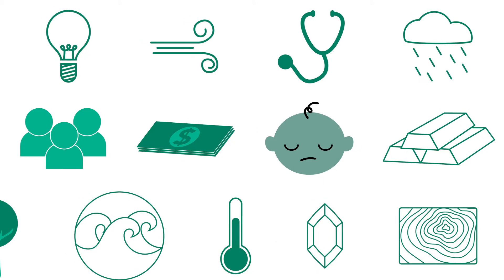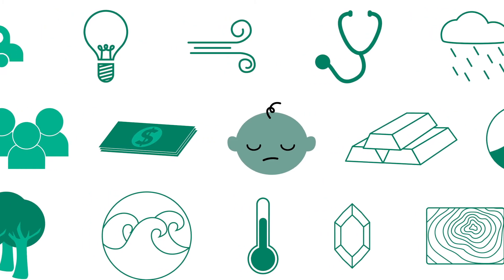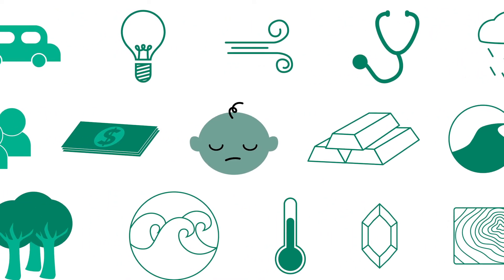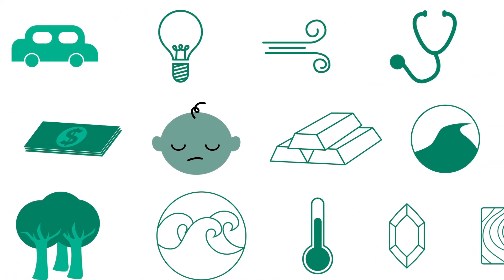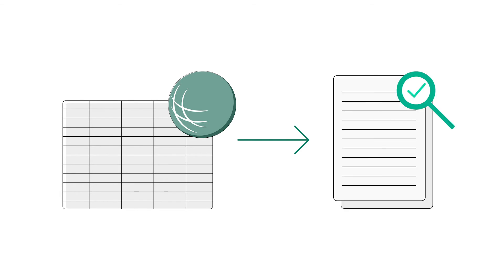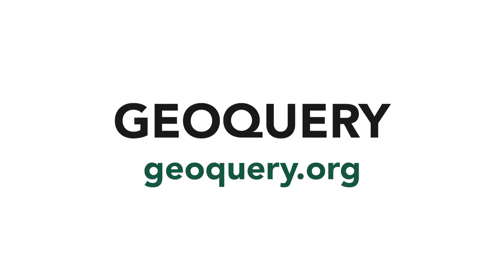Using Geospatial Data: Real World Use Cases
Explore real-world examples of how different organizations use geospatial data to solve challenges. Showcased here is an example of how the Institute for Health Monitoring and Evaluation (IHME) used geospatial data to track progress on child malnutrition for several African countries, including Zambia. By combining diverse sources of geospatial data, they unlocked insights into where in the country child malnutrition was worst to achieve the WHO’s targets.

To learn more about using geospatial data through AidData's free spatial data platform, GeoQuery, visit us